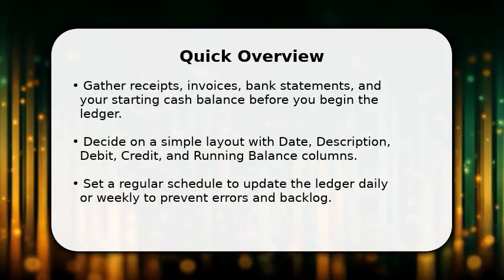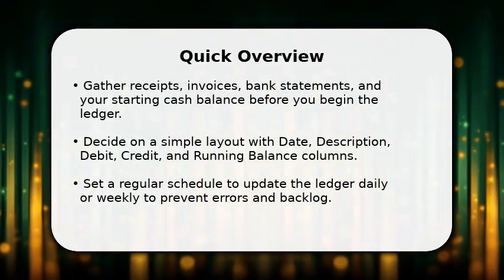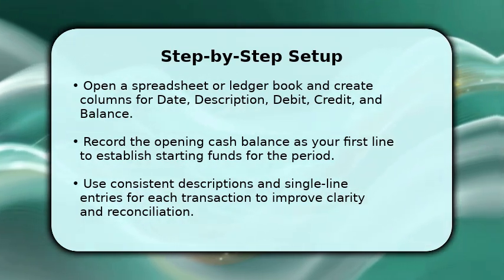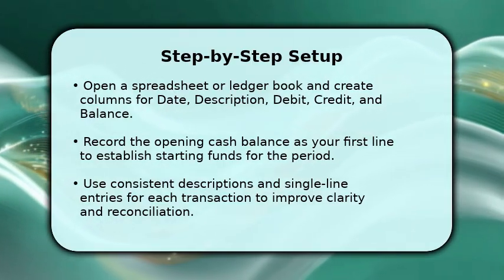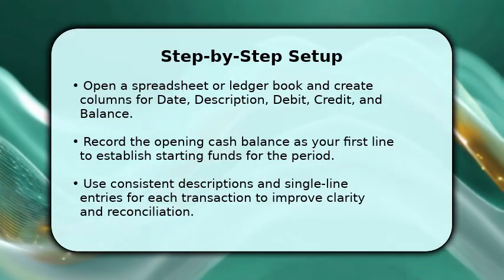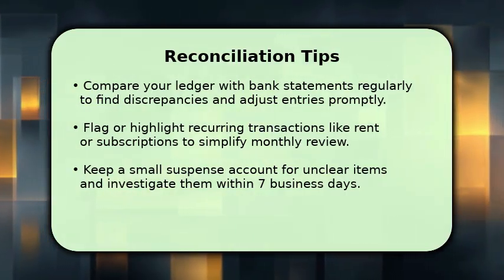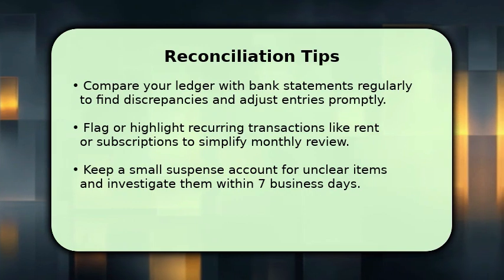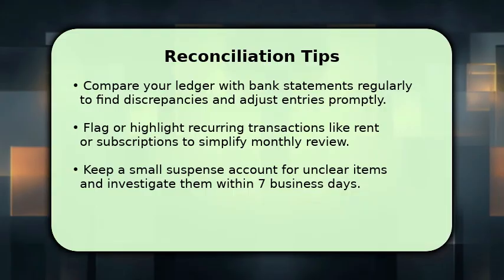How to Make Cash Ledger (easy Method)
How to Make Cash Ledger (easy Method) | 🔒 Surfshark VPN Deal — Stay private and secure. $1.99/mo + 3 Months Free ▸

Learn the basics of maintaining a cash ledger with this simple guide. Discover effective methods to track your finances and ensure accuracy in record-keeping, essential for personal budget management.

cash ledger, finance tracking, personal budget, account balance, expense recording